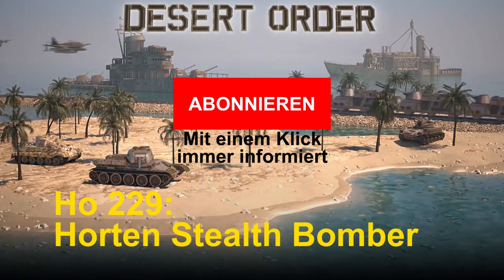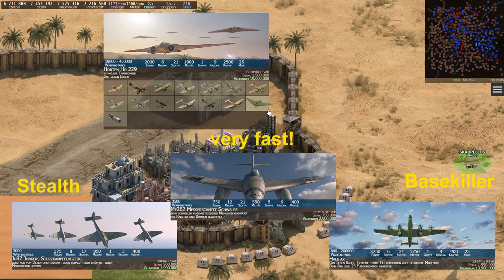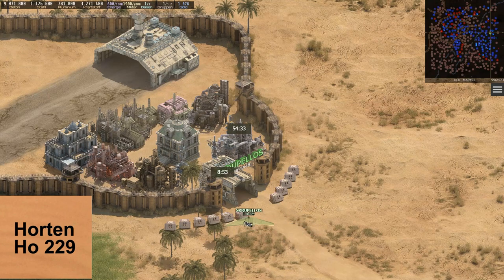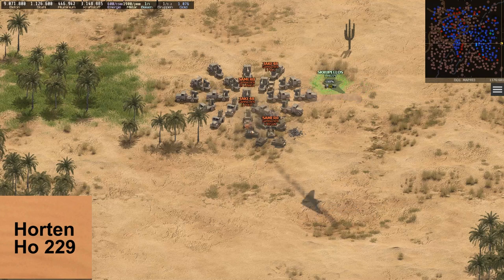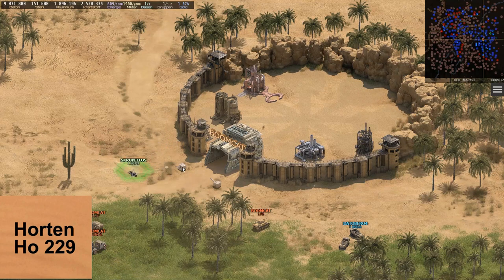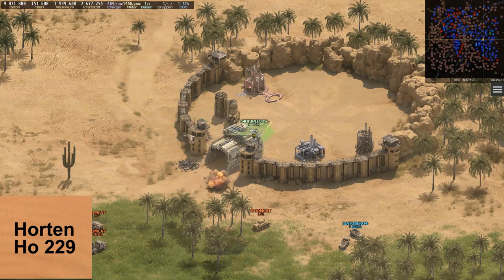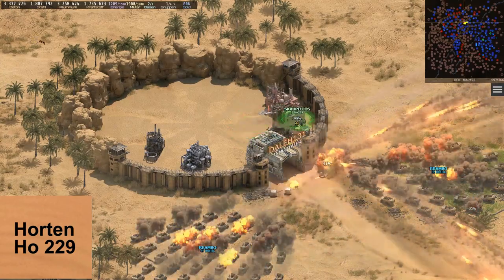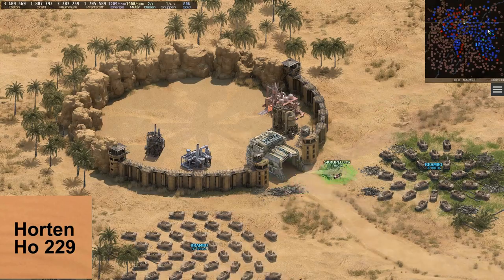Desert Order: Stealth Bomber Horten Ho 229 (English)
Desert Order: Stealth Bomber Horten Ho 229

This is PC Spiele Tipps und Tricks with the introduction of the Stealth Bomber Horten Ho 229

There is a new plane in Desert Order. In this game the Stealth Bomber Horten Ho 229 combines the properties of the Ju 87, the Halifax and the Me262. With other words: This plane is a jack of all trades device. It is perfect in everything as long as it does not become a target of something. This is it's Achilles' heel. This bomber cannot take as much damage as a Halifax.

The stealth ability not only supports scouting, but it also protects against skinks which might come in the night when the player is offline to kill a Halifax waiting in front of a base. Against a Horten this attacker would have to add a Detec and it would then become the target of the base's flaks. This makes the stealth bomber nearly invincible, including offline times. This is a good protection for such a high investment.

When used against ground units 18,000 attack strength show results. But often the ammunition is more expensive than the destroyed target. This shows that this is not the main purpose of this bomber. And after delivering 25 bombs it is no longer dangerous.

Without it's bombs it simply does nothing. You will see that animation of shooting on the target, but it has no effect. This bomber only works when it has it's ammunition!

When used against bases it demonstrates it's real strength. 450,000 firepower against bases are nearly as much as a Karl has, but the frequency of the bombs is higher. This makes the Horton bomber to the unit making most damage per minute against flaks. Of course 2 baby flaks are not a challenge for this plane. It even does not use up all it's ammunition for such a target. Against stronger bases this bomber should be added towards the end of the battle to accelerate the attack again. As it will not survive long when it becomes the target of the flaks, I recommend to wait until the base has less than 8 flaks level 1 or 2 or less than 4 flaks level 3. Otherwise the time to remove the bomber after becoming the target is very short, making it difficult to remove it from the base before it is destroyed.

Summary: With the stealth bomber Horten Ho 229 a new unit has been added to Desert Order that we shall see very often from now on. It's unique strength is to accelerate the last phase of a base attack, entering a battle when other units already are out of ammunition.